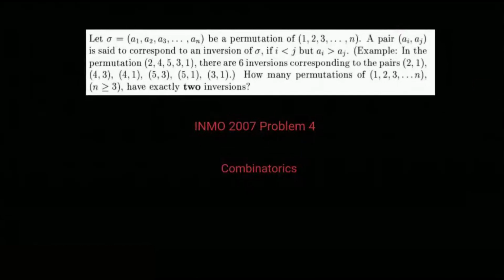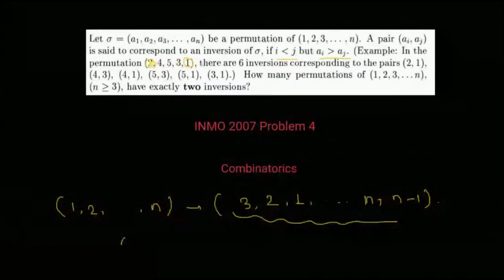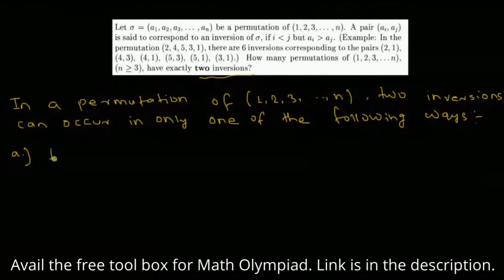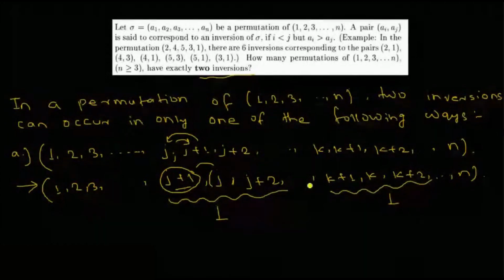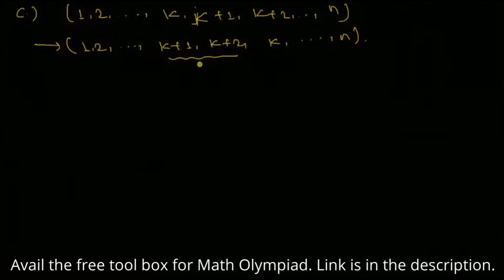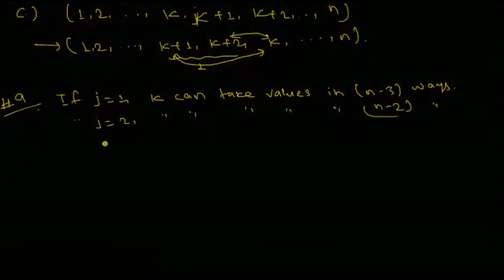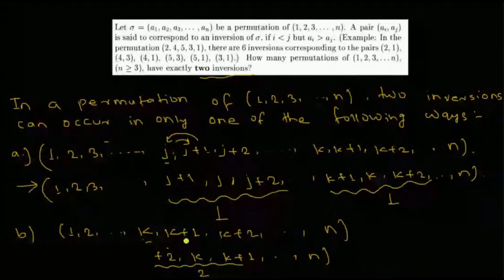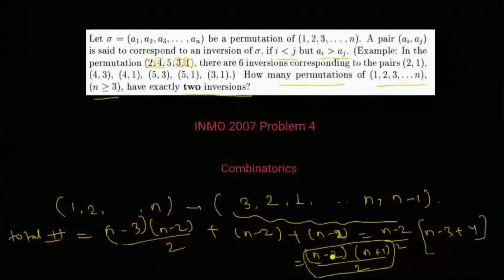Combinatorics | INMO 2007 Problem 4 | Indian National Math Olympiad | Cheenta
In this video, we are going to solve a problem based on Combinatorics. This Problem has appeared in the Indian National Math Olympiad, 2007.

Keep learning!